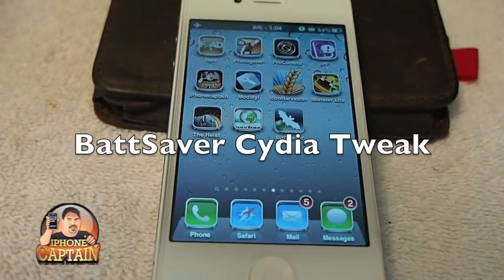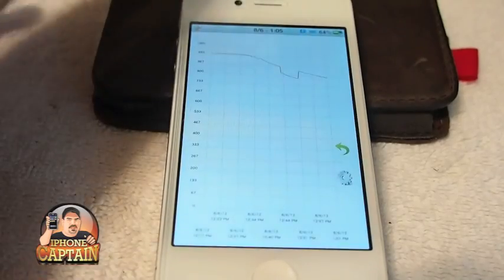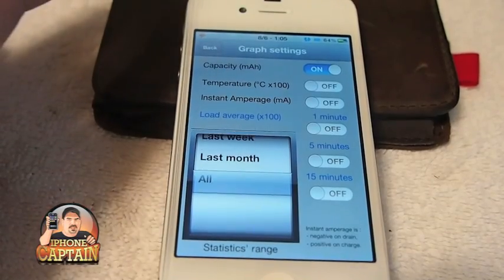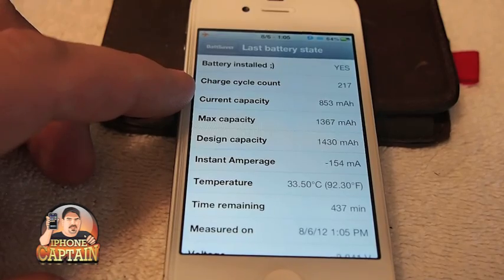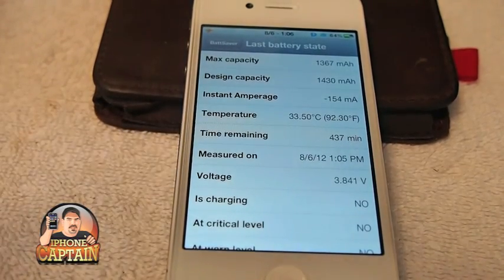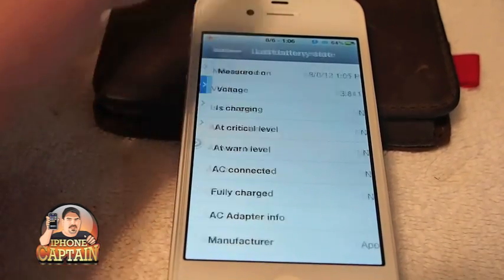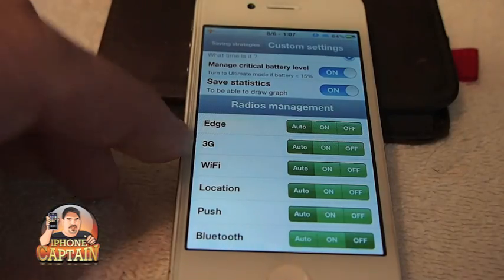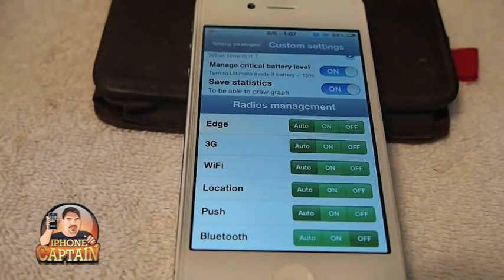BattSaver Cydia Tweak: Double Battery Life On iOS Device